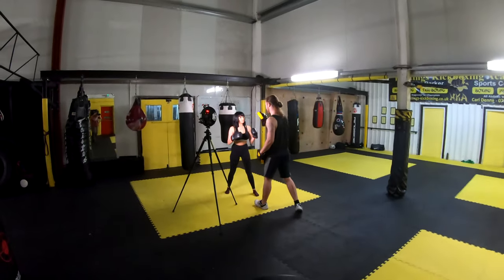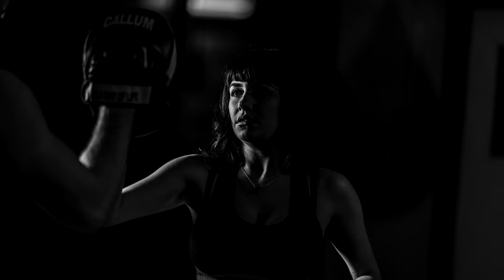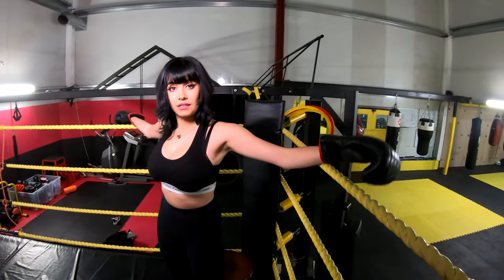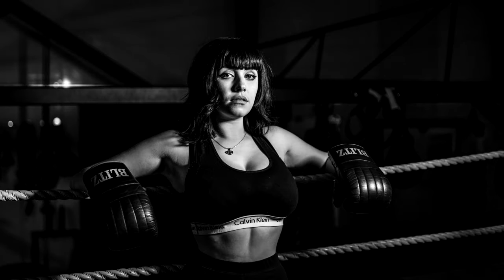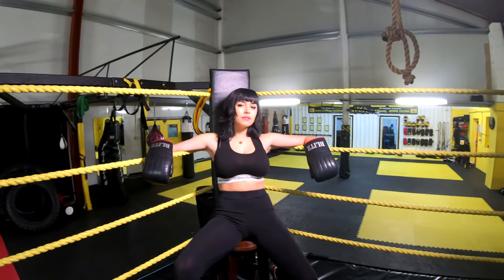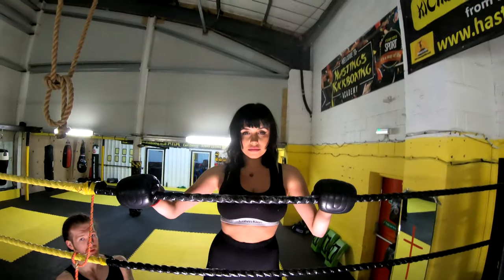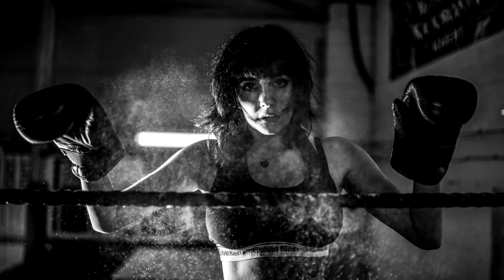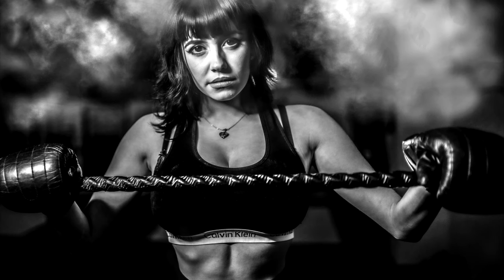soheilamelody : Boxing Style Photoshoot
Looking at buying the Sony A7riv here's my

We got up at 6am to be ready to shoot for 8am we had  2 photoshoots and 1 hour to get it done.
Kit used: sony a7riv + Samyang 35mm f1.4 lens +  Samyang 14mm f2.8 lens + sony 135mm Gmaster lens also Rotolight Aeos and pixel king pro wireless triggers. GoPro Hero 7 black

Stuarts: @sjm.photos
Soheila: @soheilaclifford
Kiernan: @longhairkiernan_ash